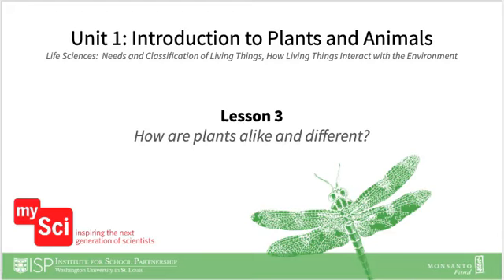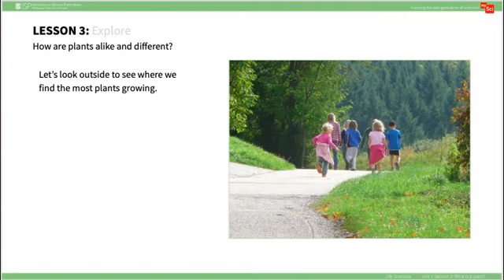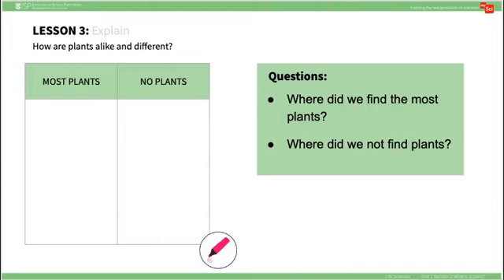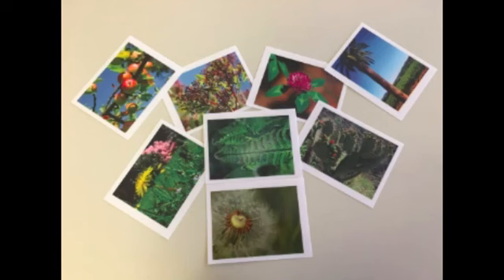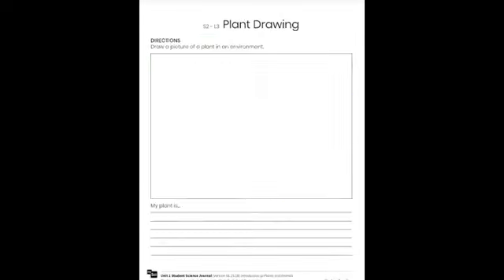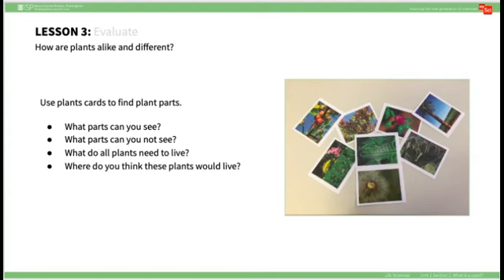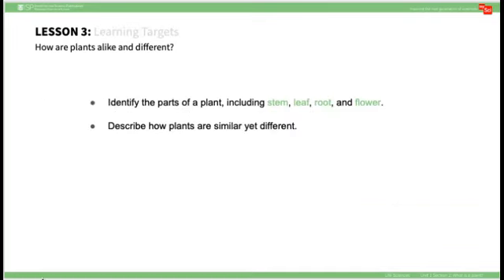mySci 6 0 U1L3 Summary